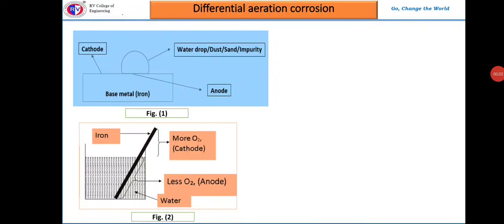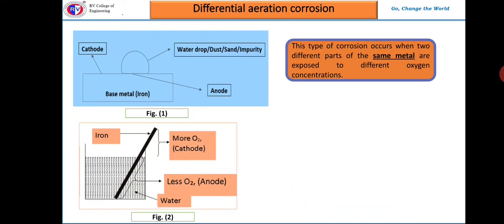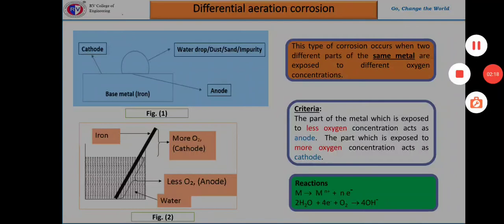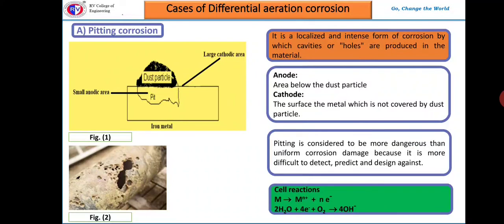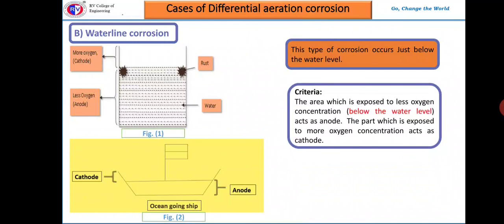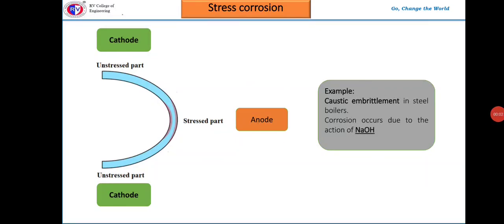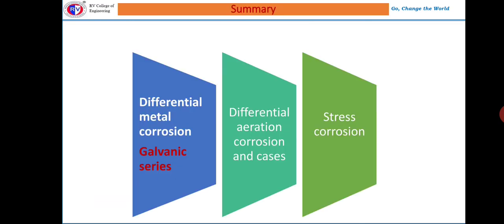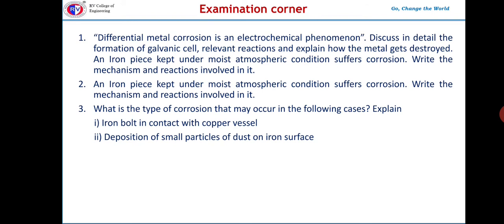Differential aeration and stress corrosion